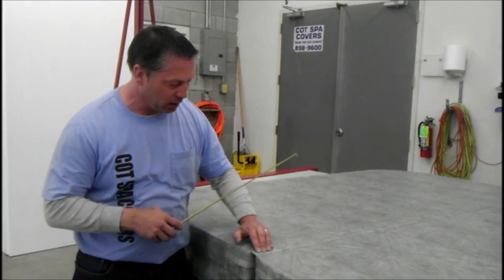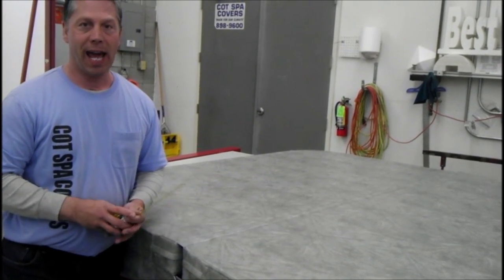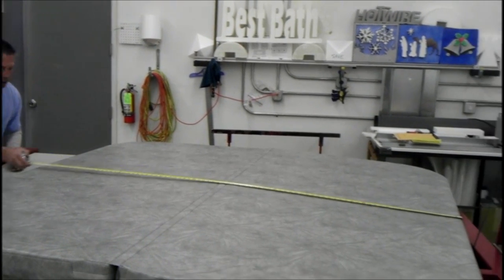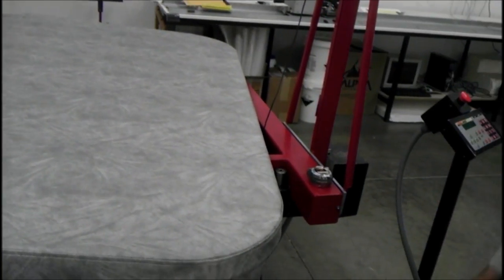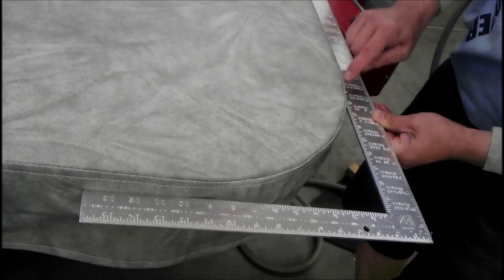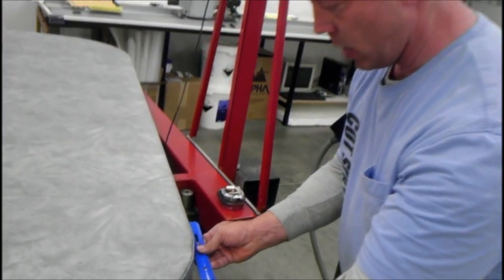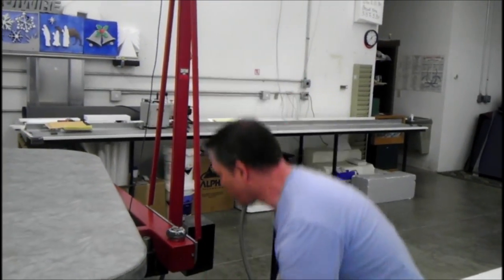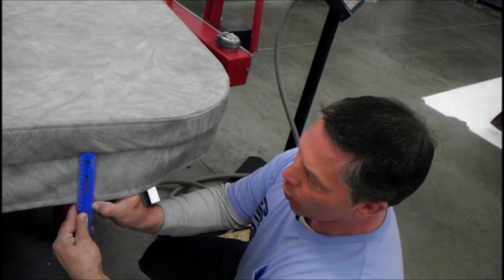Cot Spa Covers - How to measure.wmv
How to measure your hot tub cover